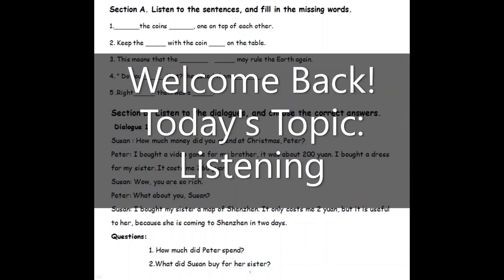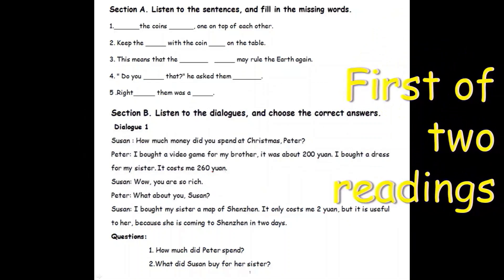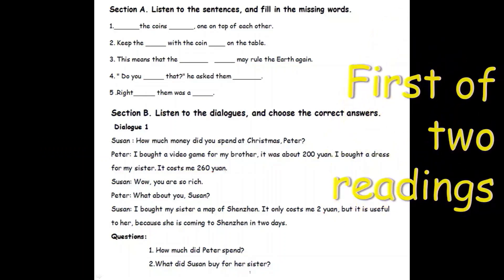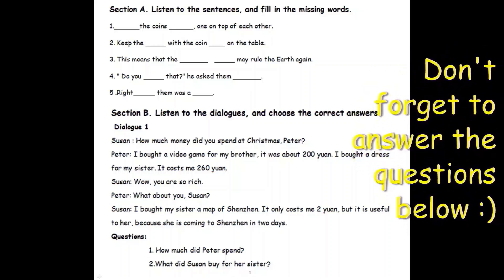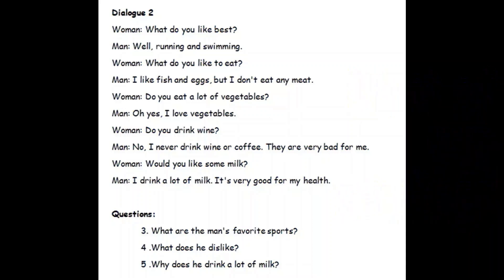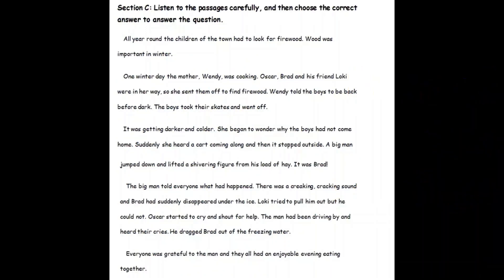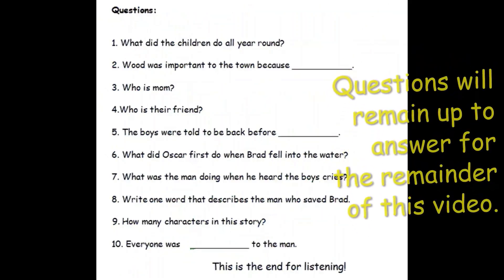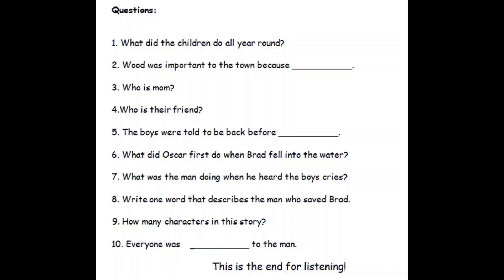Listening and Following Directions Online Tutorial Demonstration Lesson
Today’s video will emphasize listening and following directions. I made this listening video for my students to do as part of their mid-term exam so I decided to edit it to post on my YouTube Channel to demonstrate and how to administer a listening activity.

This activity is geared to ELD (ESL/ELL) learners as a means to determine if they are able to listen and follow directions given by an E.O. (Native Speaker) teacher and to assess their English level.

Depending on the child’s age this video can also apply to other students to determine their listening abilities on an assessment level on a formal level.

As the actual listening portion is pretty long I left notes and details throughout the video to help the viewer follow, administer or answer the listening questions given in the video.

As the teacher/tutor and content creator of this channel I can assure the topics, the recording and editing of all the videos on my channel are done solely by me (with the exception of other readers partaking in the video).

These videos are designed as a way to simulate what my tutorial sessions are like during remote learning that many students are now experiencing as part of their academics. Even if there is no remote learning taking place this video gives another opportunity for the viewer to have some extra practice with Word Problems.

A special thank you to my co-teacher for doing the other reading in this video. I appreciate it very much :)